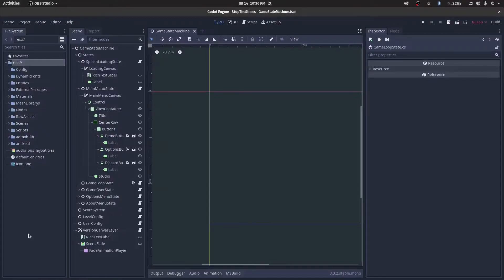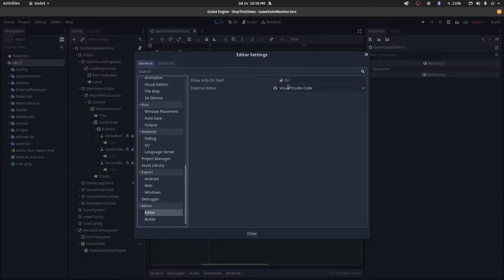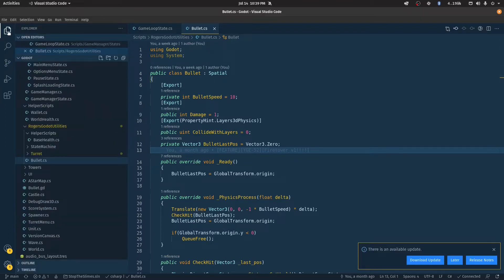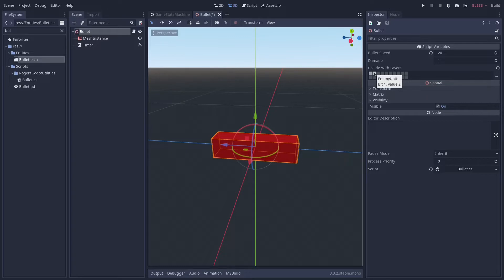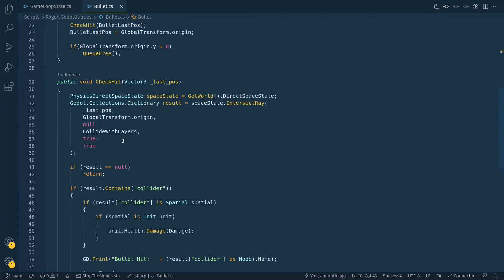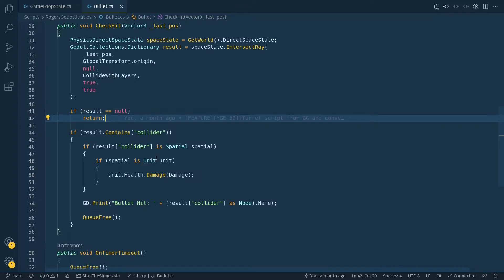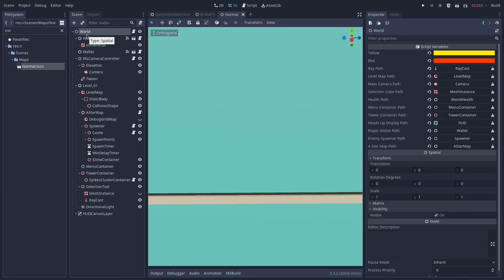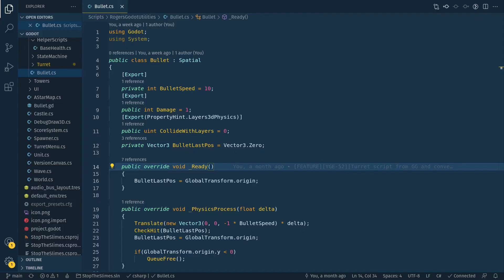5 Tips for using C# with Godot